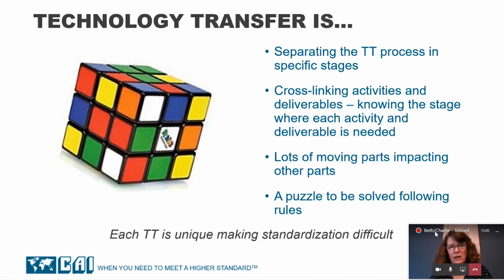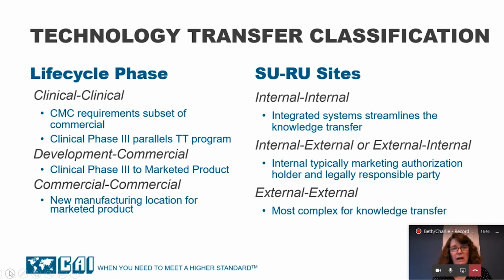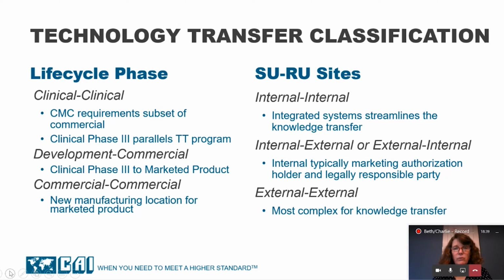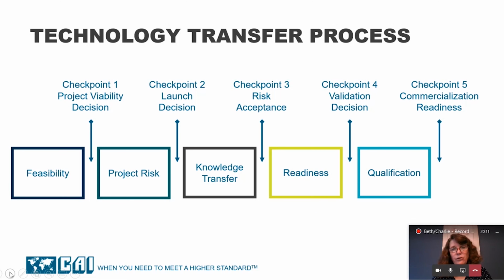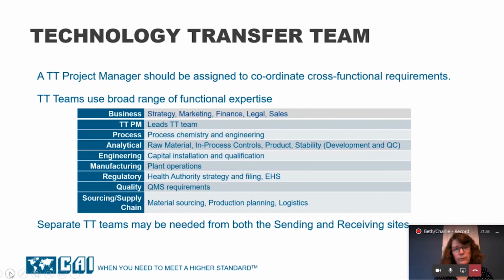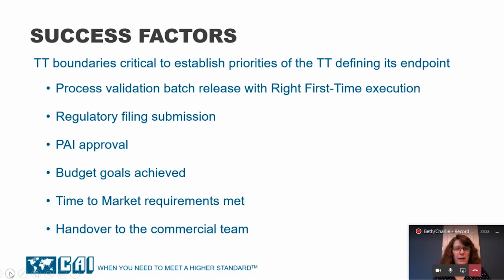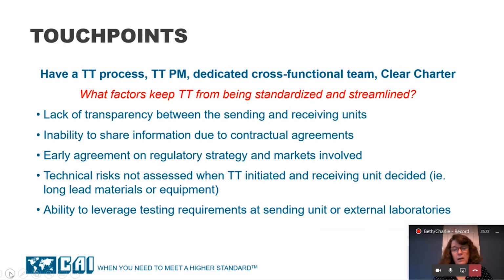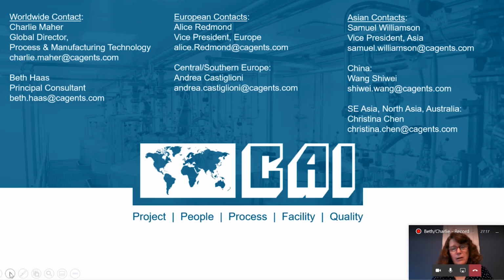Technology Transfer Best Practices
Join Principal Consultant and Tech Transfer SME Beth Haas and our Global Lead of Process & Manufacturing Technology Charlie Maher for this in-depth look into Technology Transfer Best Practices.